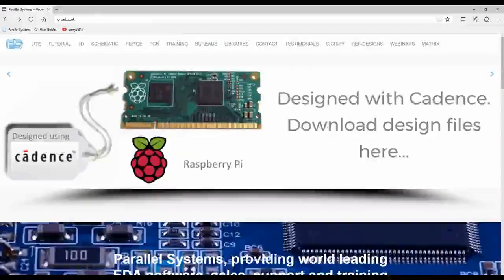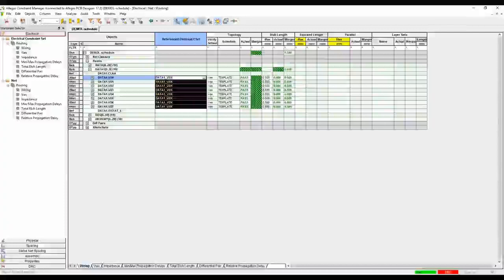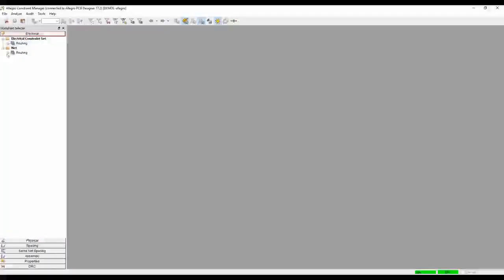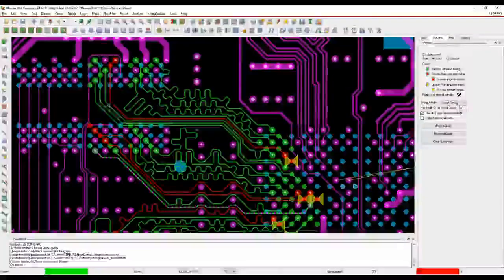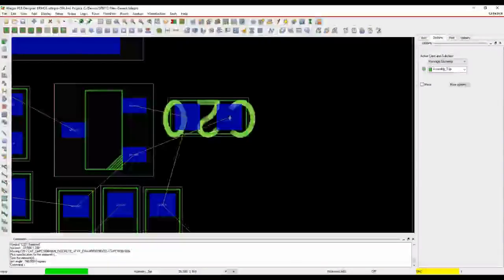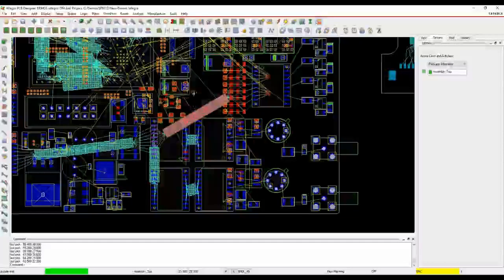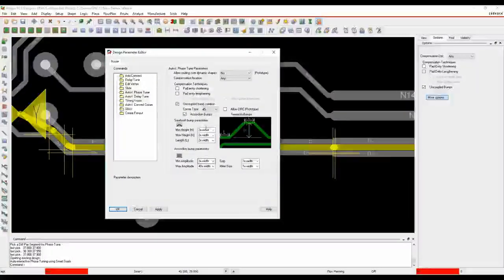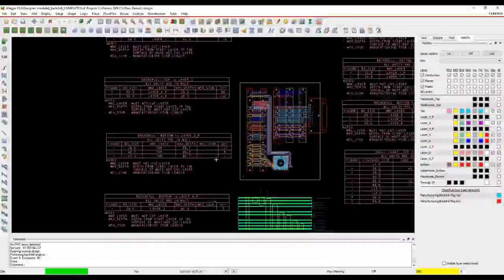Allegro PCB High Speed 2017 20 minute demo